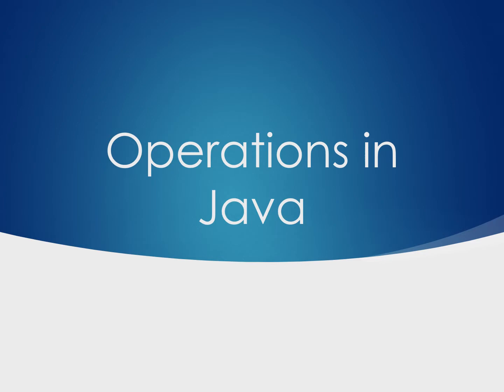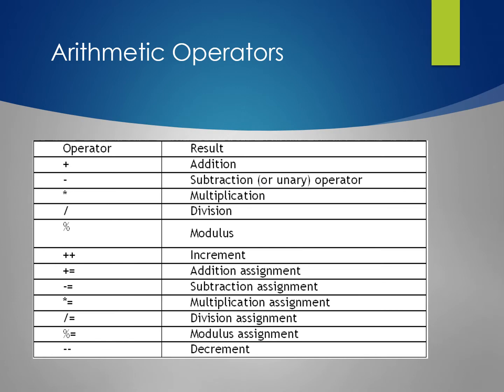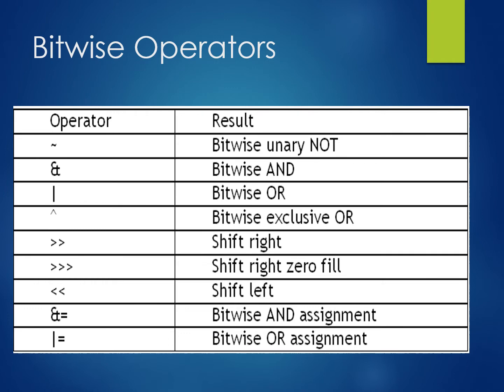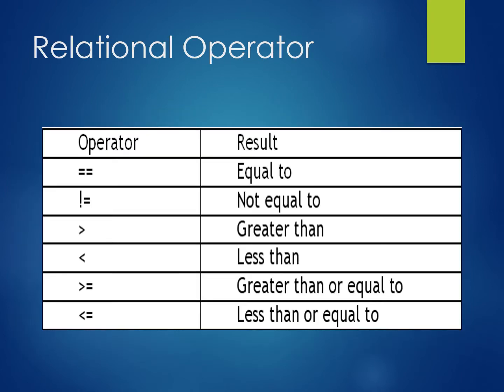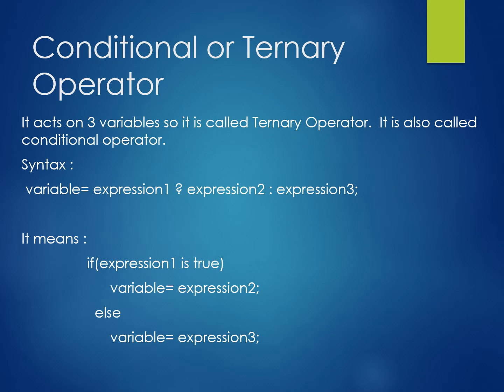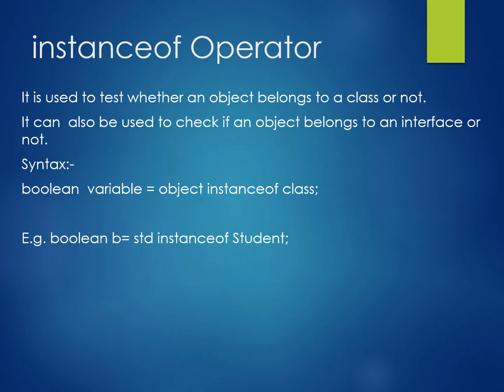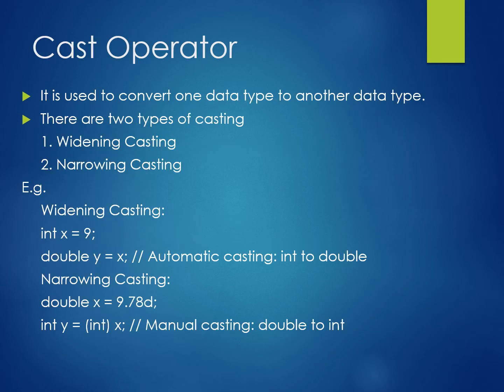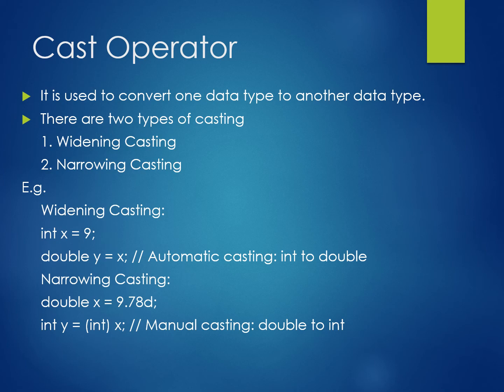Lesson 03 CoreJava8 Ruby| Operators in Java| Type Cast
Operators in Java | Type casting- Widening Casting and Narrow Casting | Order of precedence